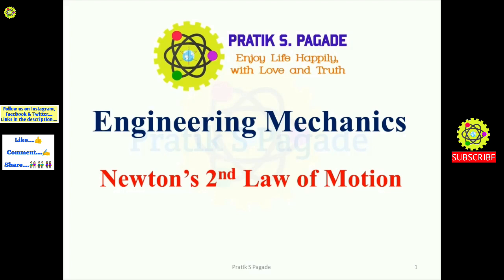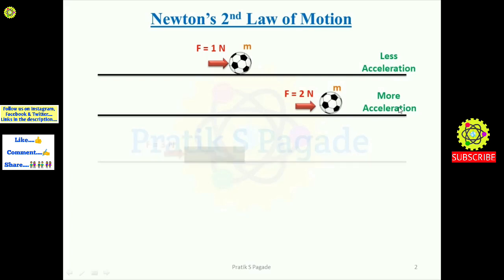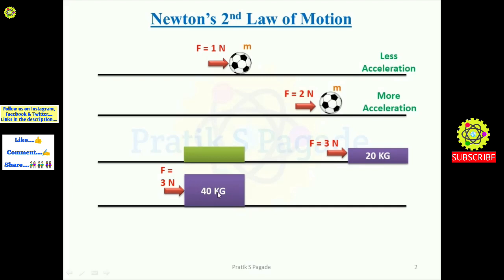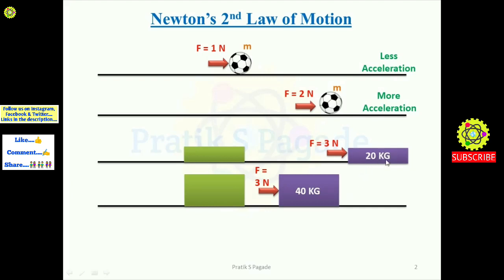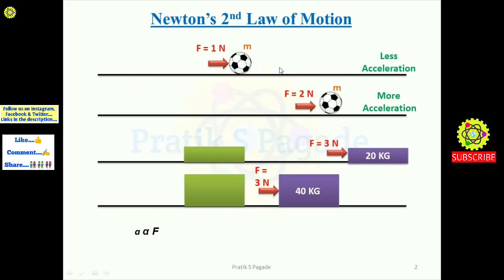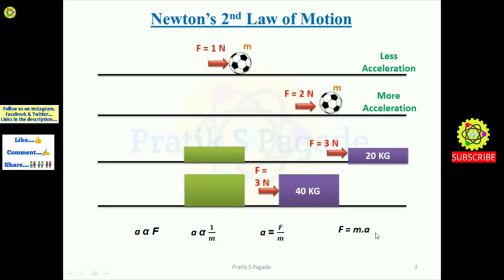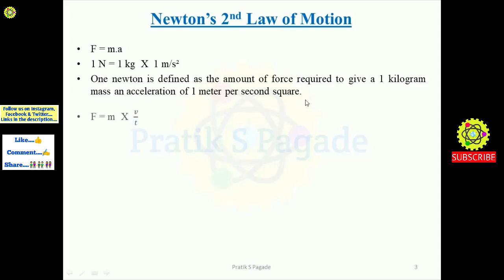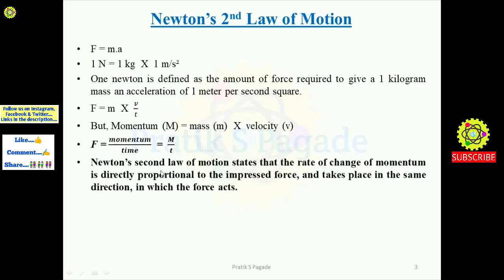Newton's 2nd Law of Motion | Newton's Second Law of Motion | Engineering Mechanics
1) What is Newton's Second Law of Motion ?
2) What is Newton's 2nd Law of Motion ?
3) What are the examples of Newton's Second Law of Motion ?

Pratik Pagade
PSP